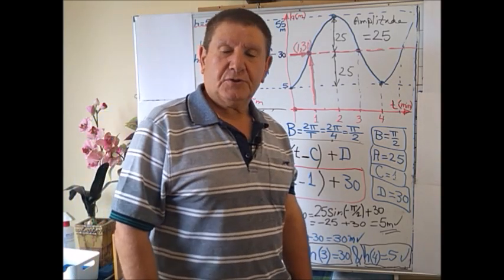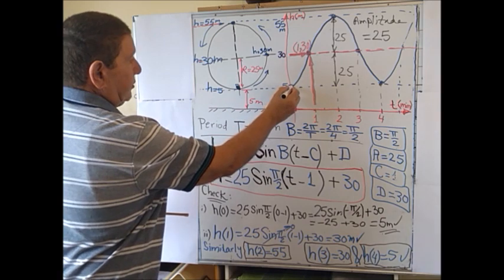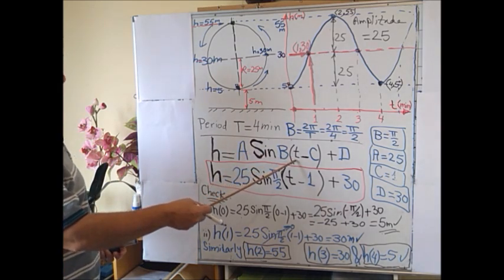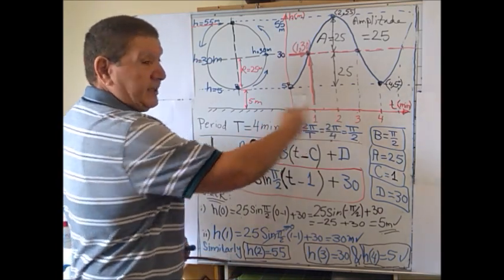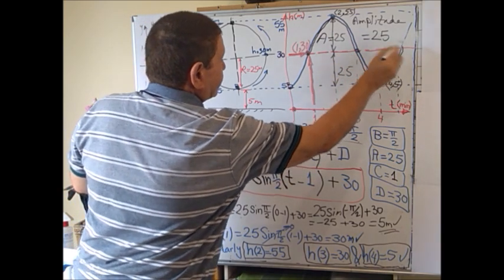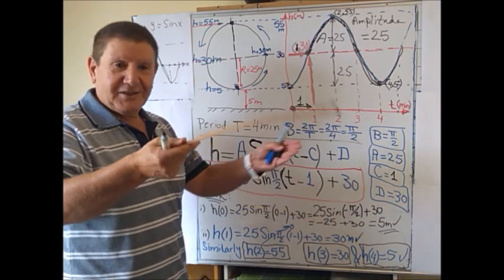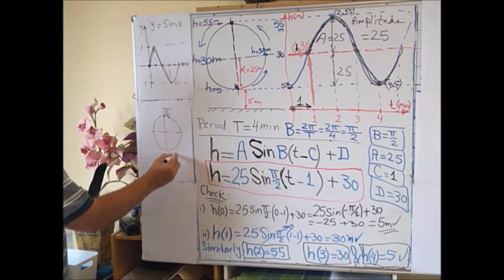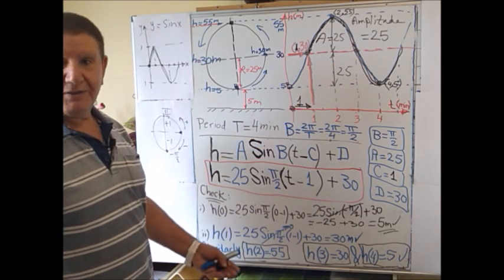Ferris wheel Trigonometric Problem: How to model & find the Sine function h= A Sin [B(t – C)] + D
In this presentation, Mohammed (B.Tech. IIT Bombay and a Master in Engineering from The University of Queensland Australia) presents an easy to follow explanation of  how to find the trigonometric function, modelling the circular motion of a Ferris wheel as a Sine function.